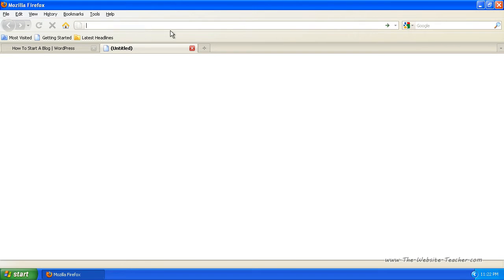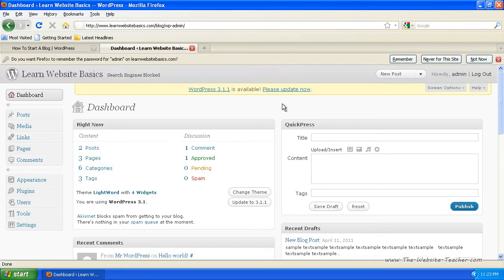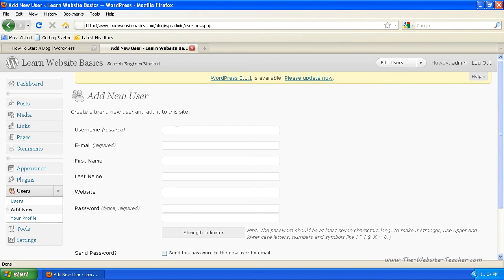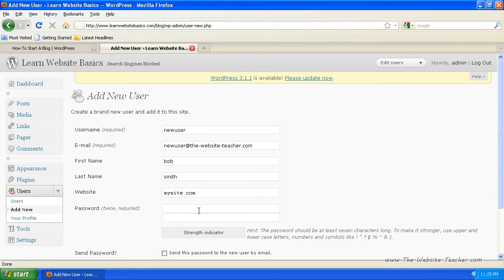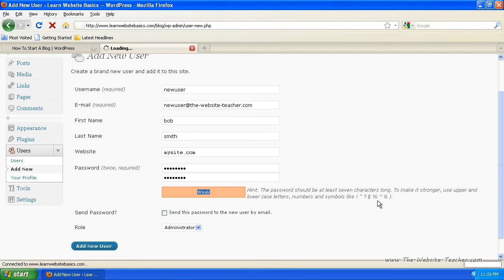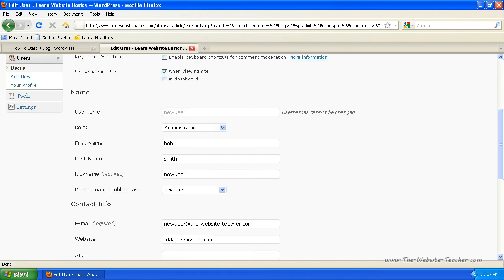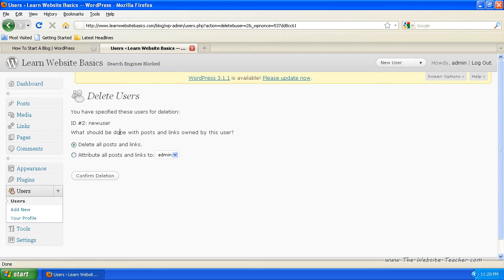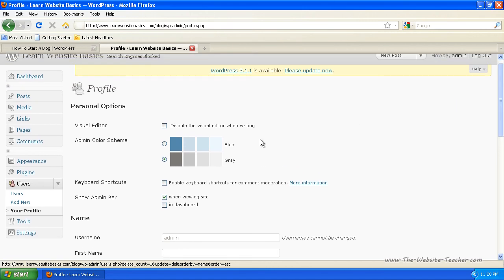How To Manage Users In Your WordPress Blog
Above is the link to the tutorial page shown in this video.

Managing users in WordPress is very easy and allows you to give access to many different people, each with their own privileges. For example you can add multiple users to your WordPress blog that all have the ability to publish posts on your blog but can not edit the admin side of WordPress. This is useful for adding writers.